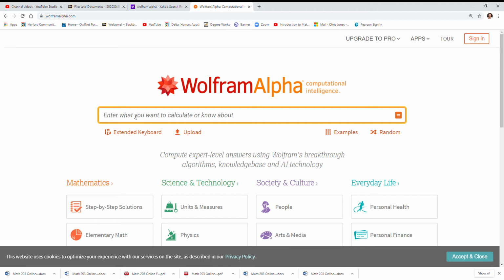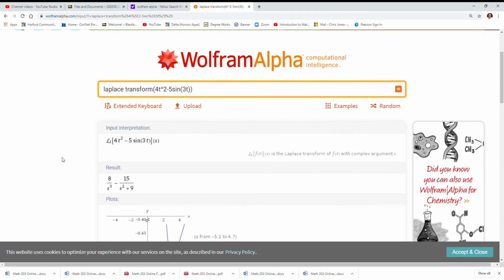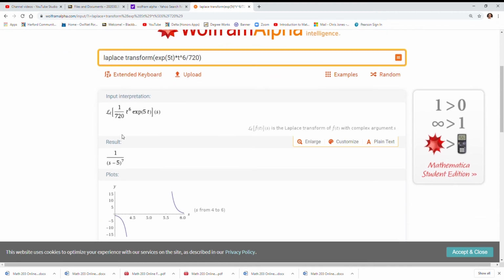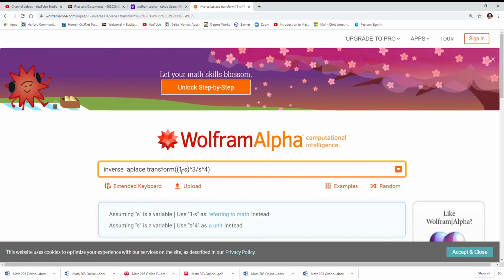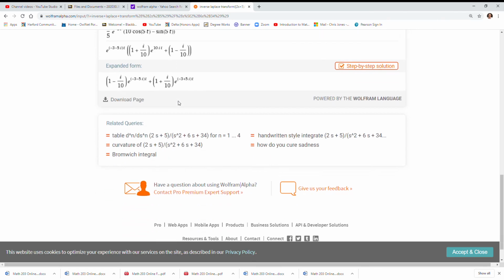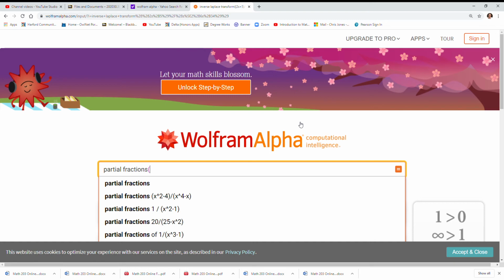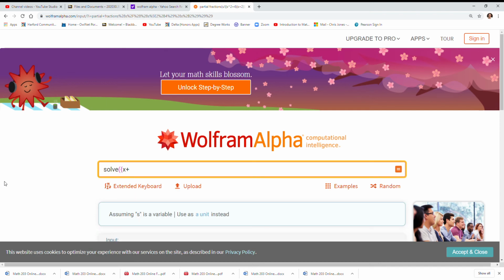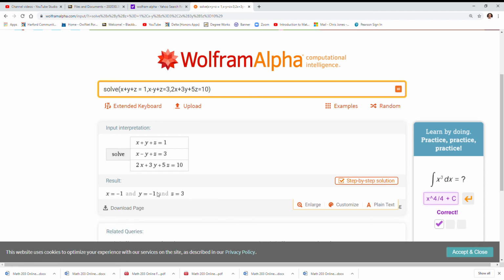14 8 Math 208 Guided Notes Laplace Transforms and Inverses